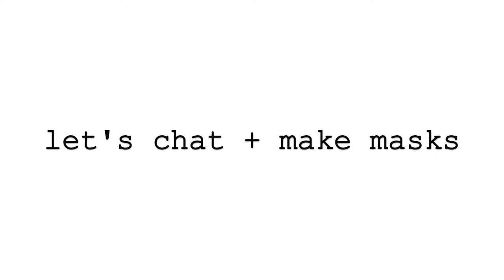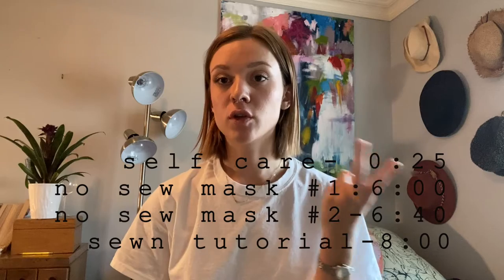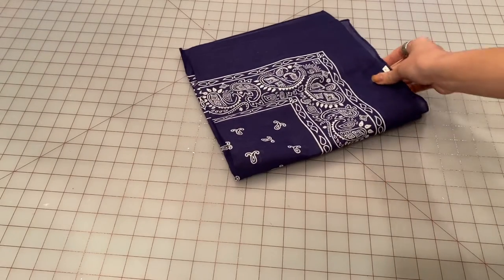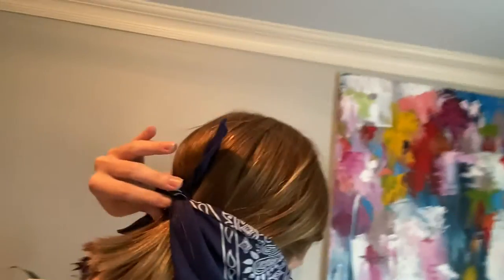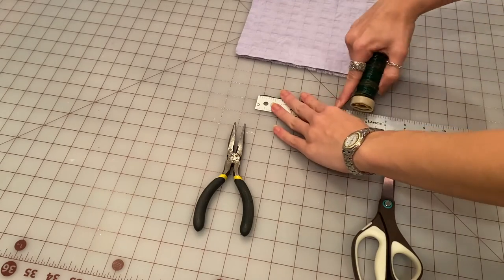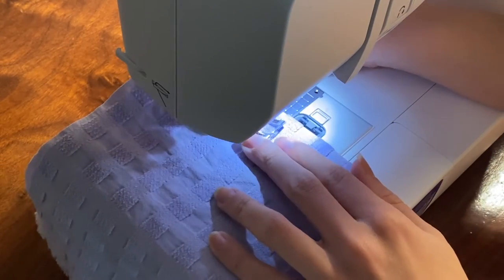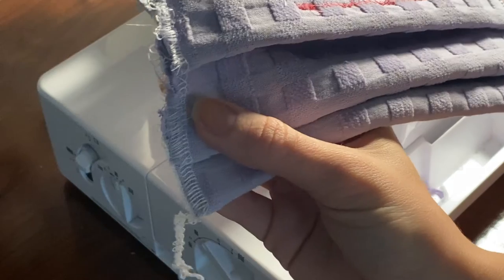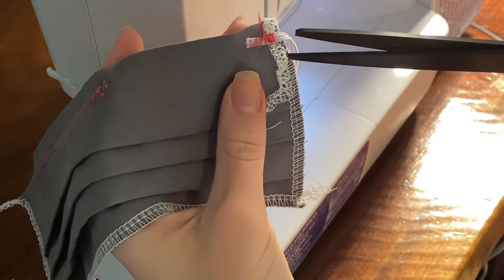NO SEW and SEWN mask tutorial + quarantine chat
Hey Guys,

Todays video is a little chat about what I have been doing in quarantine and some self care talk to help you guys out during this time period. Please be kind to yourselves and your loved ones during these difficult times!

I included two no sew face covering tutorials and one tutorial at the end on how to sew a cloth face mask!

Sending love your way.